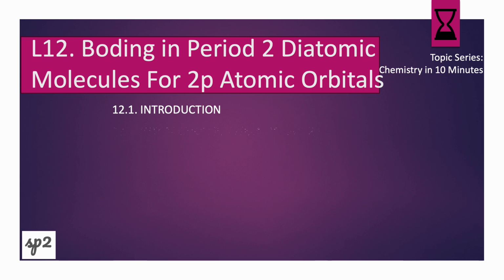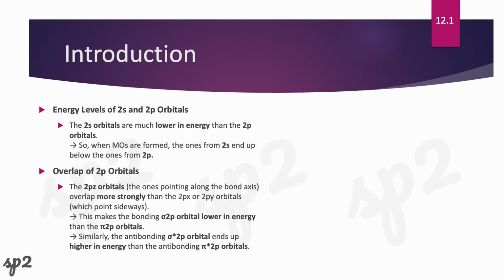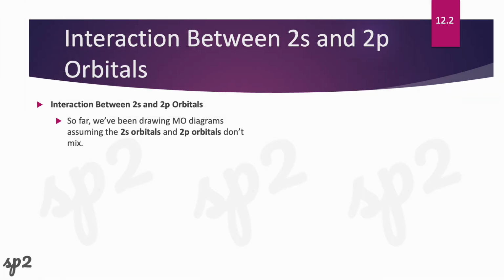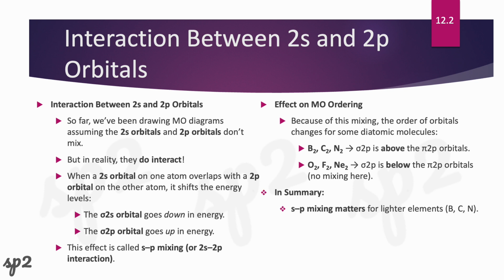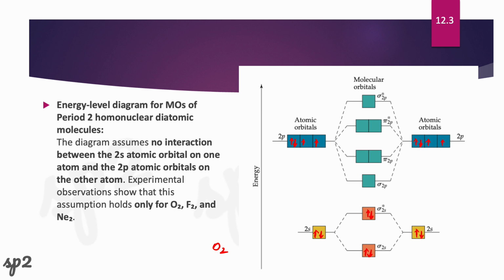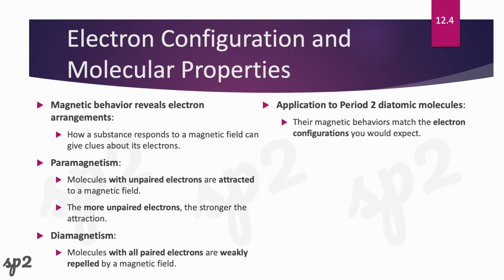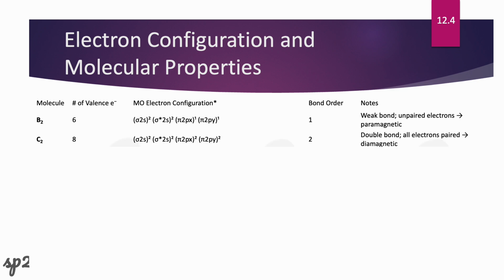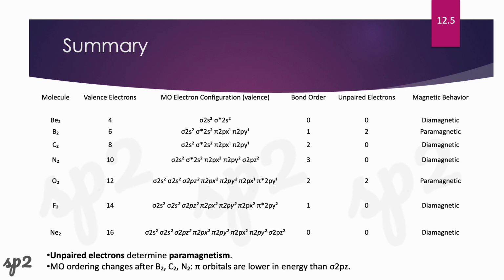Chapter 8, Lesson 12, Bonding in Period 2 Diatomic Molecules For 2p Atomic Orbitals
This is the final video of this chapter, covering molecular orbitals for atoms with 2p orbitals in period 2.